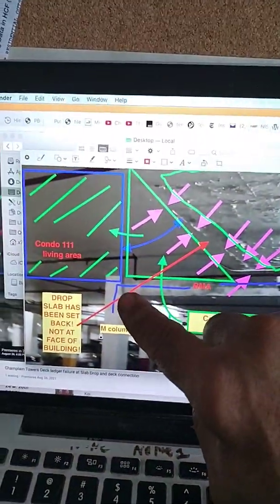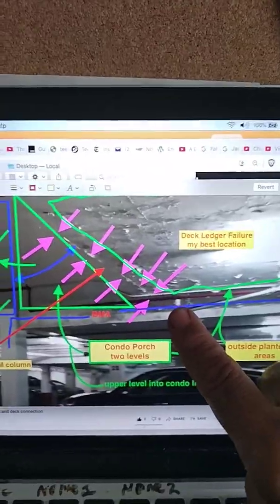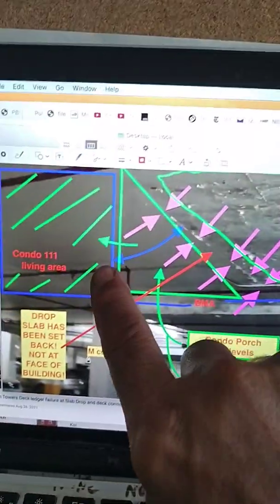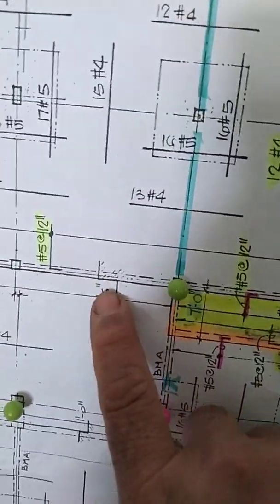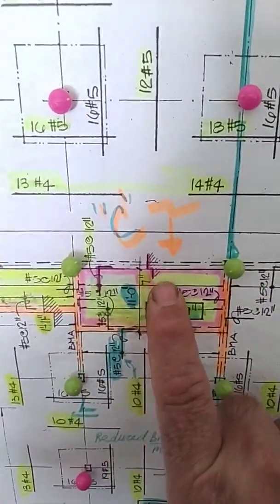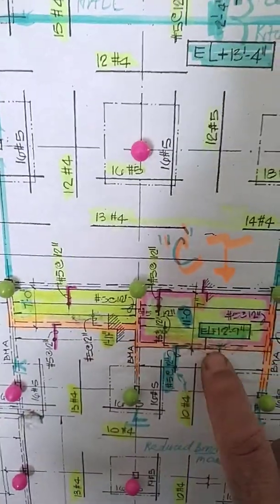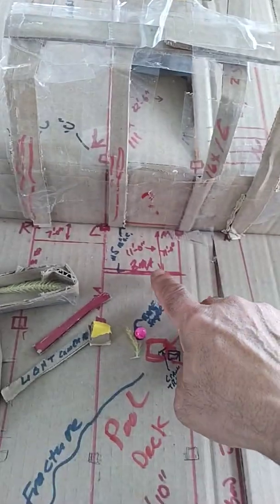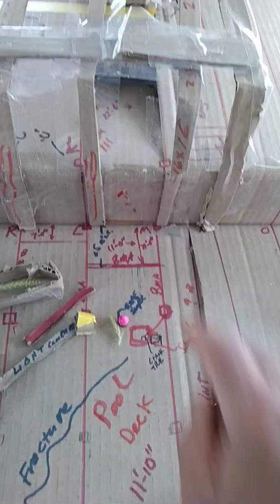Champlain Towers South Drop Slab makes for easy deck ledger failure